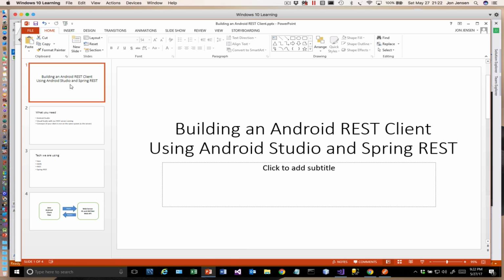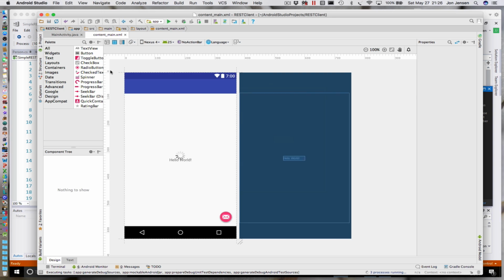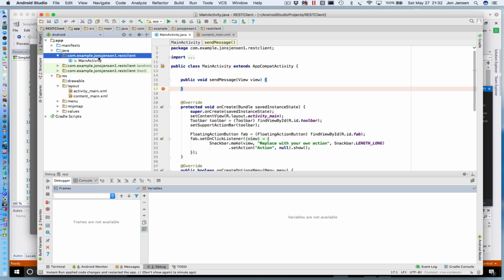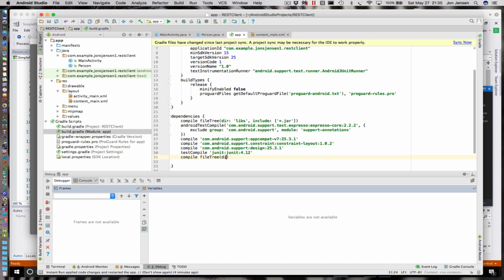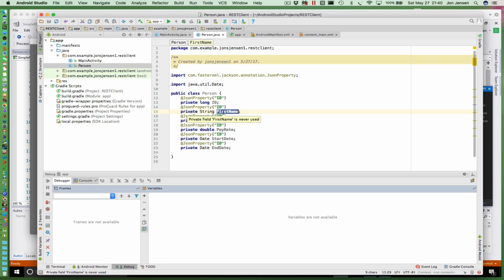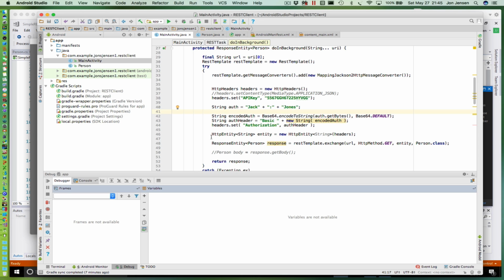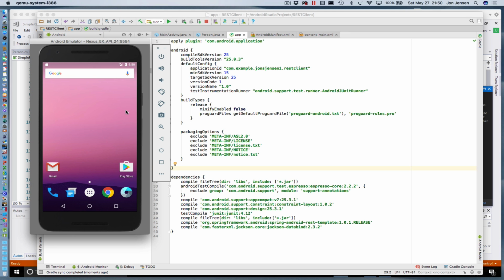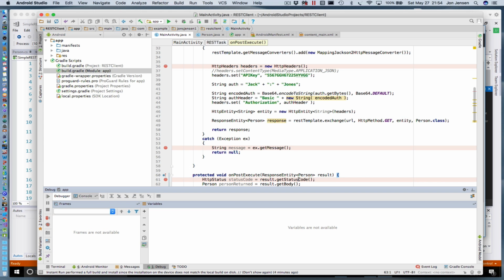Android REST Client using Spring REST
We build an Android Native application using Android Studio on a Mac calling a Windows 10 ASP.Net WebAPI REST Service.  We use Java, JSON and Spring REST.